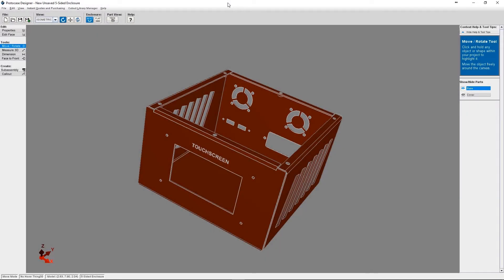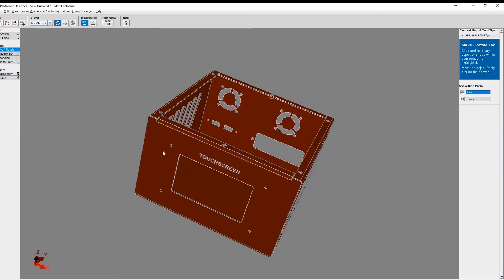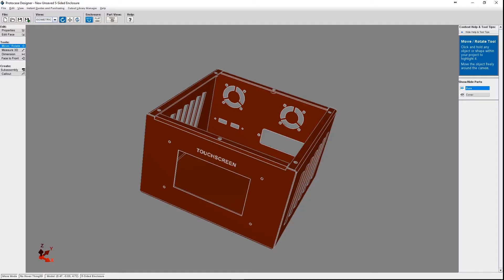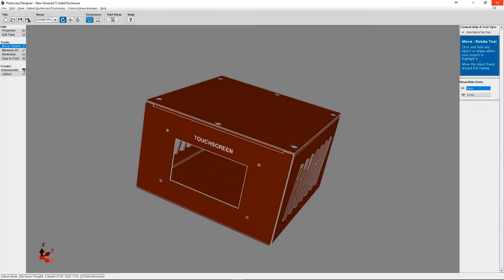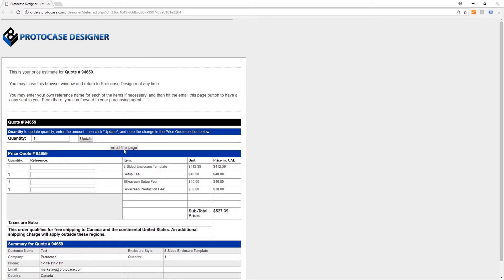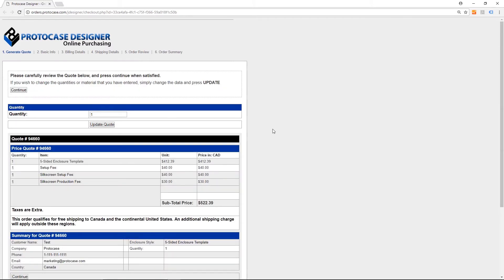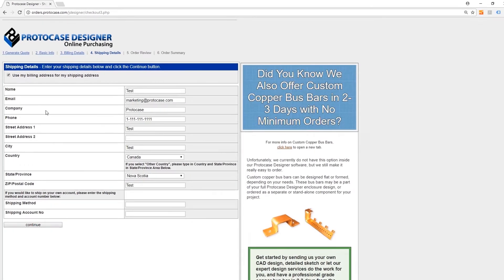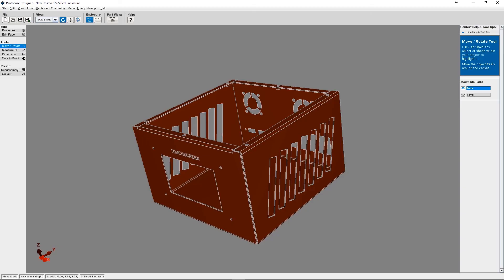How To Quote and Purchase in Protocase Designer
One of the best parts about Protocase Designer is that you can instantly quote your design at any point while you are creating it. Plus, you can order the enclosure to be manufactured whenever you are ready.